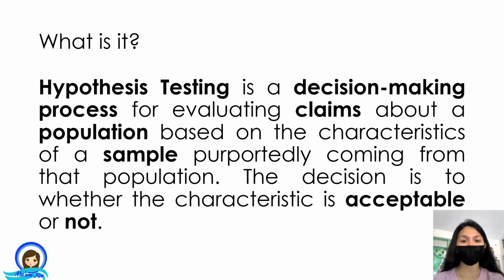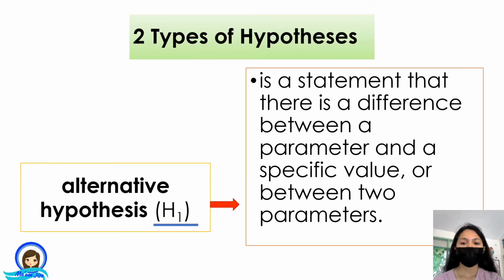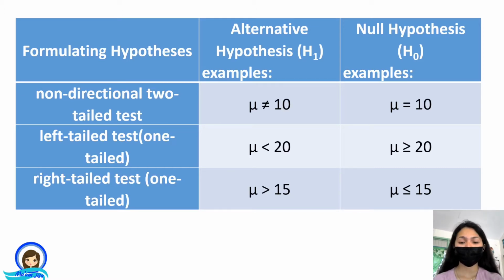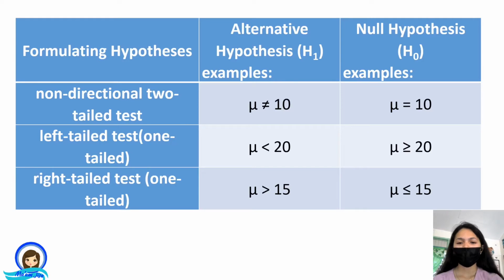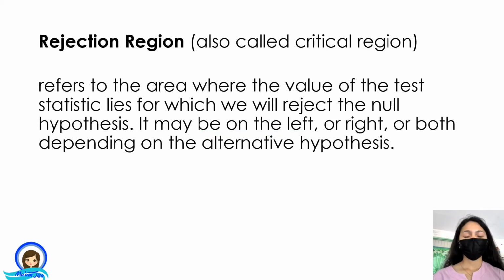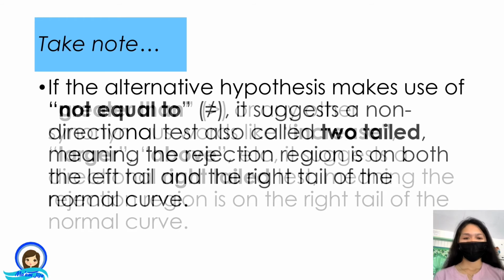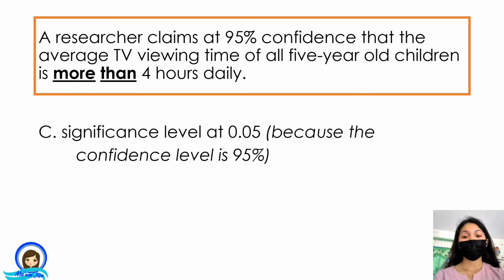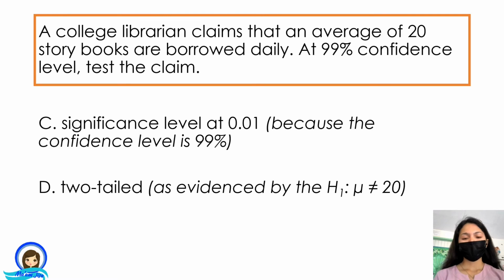Understanding Hypothesis Testing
This tutorial explains the basics of hypothesis testing particularly on the types of hypotheses, common significant levels and rejection region.